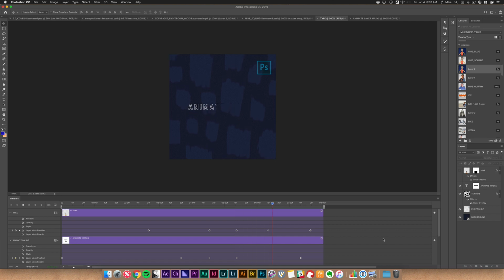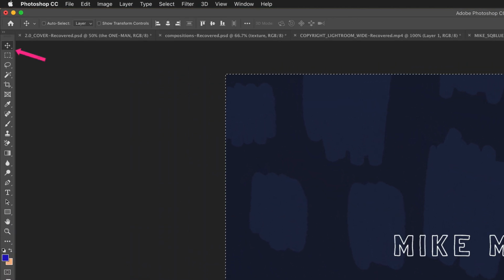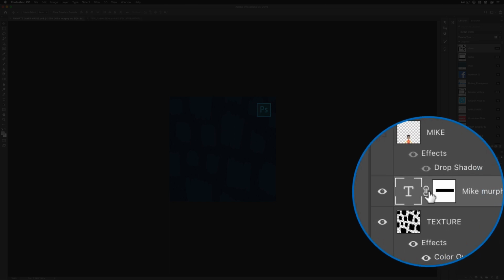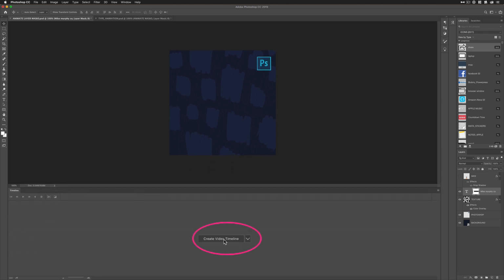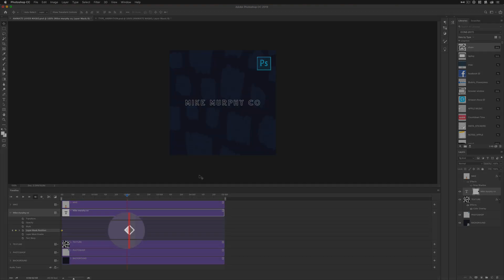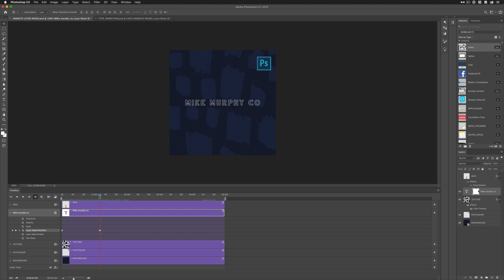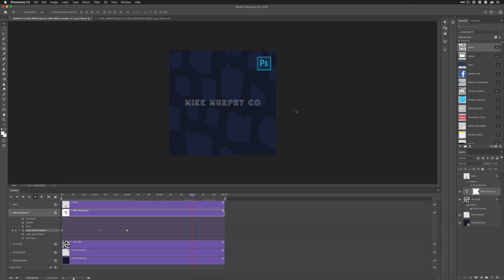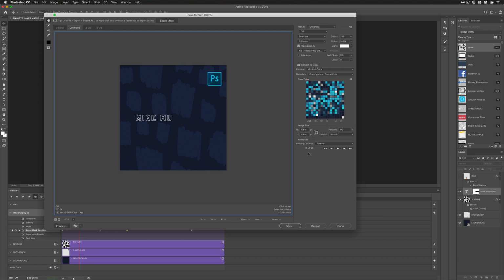How To Animate Layer Masks in Photoshop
1. Add Type
2. Create Layer Mask
3. Animate Layer Mask

This video is long for me.: Almost 4 minutes. Sorry.
But, learn to Animate in Photoshop and you will go far in life 🤓.

1. Add Type: Type Tool (T)
    1. Font Used Anthology Outline Demo
    2. To Align Text in Center
        1. Cmd + A = Select all
        2. Select Move Tool (V)
        3. Click Vertical & Horizontal Center Align in Tool Bar

2. Create Layer Mask
    1. Use any Selection Tool
    2. I used Rectangular Marquee Tool (M)
    3. Drag Selection around Text
    4. Hold Option Key
    5. Click Add Layer Mask Button below Layers Panel

3.  Animate Layer Mask
    1. Go To Window…Timeline
    2. Click ‘Create Video Timeline’ Button
    3. Unlink Text Layer & Layer Mask
    4. In Timeline, Twirl-down arrow for Type Layer
    5. Drag Scrubber (Current Time Indicator) To beginning of timeline
    6. Click Stopwatch next to ‘Layer Mask Position’ to add first keyframe
    7. Drag scrubber to 2 Frames (or any distance)
    8. In Layer Panel, verify link is not visible and click on Layer Mask
    9. Hold Shift Key and drag layer mask to reveal text
    10. Stop dragging and release cursor when all of text is visible
    11. Drag scrubber to beginning
    12. Press Spacebar to Preview Animation
    13. To speed up animation, move keyframes closer together
    14. To slow down, move keyframes further apart

4. To Export
    1. As Video: File…Export…Render Video
    2. As Gif: File…Export…Save for Web (Legacy)

Bonus Tip:
To Show Layer Mask: Tap Forward Slash Key (\).
Layer Mask will appear in Red.
Tap \ to hide Layer Mask